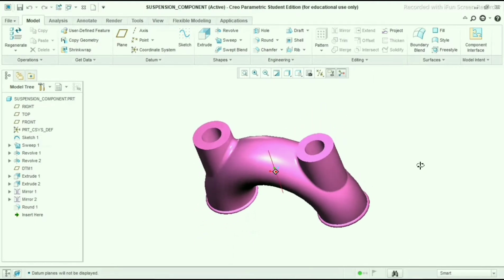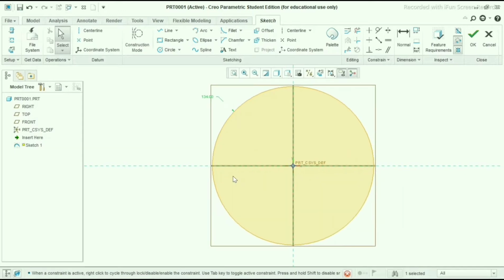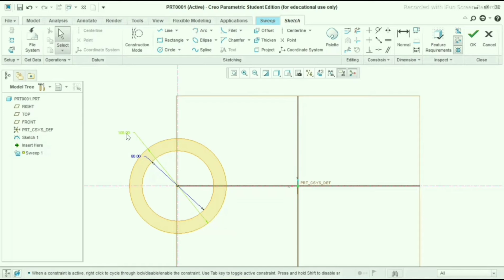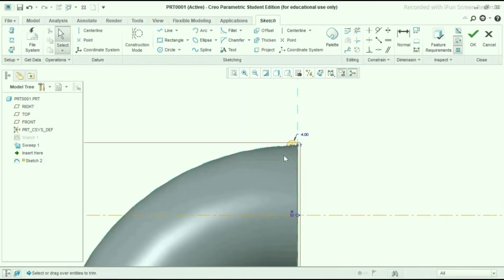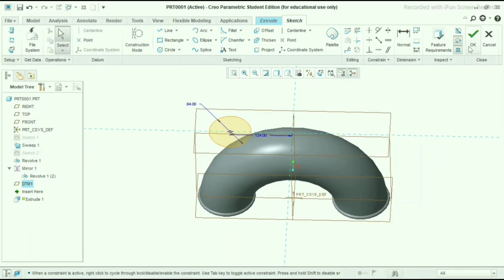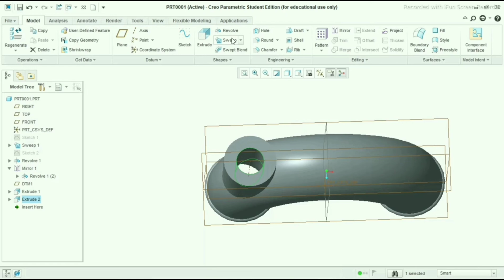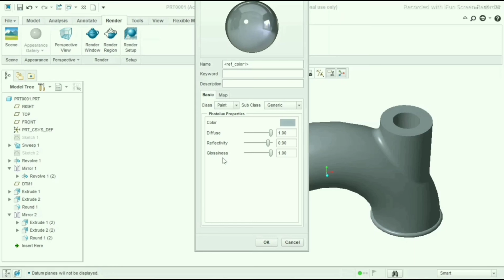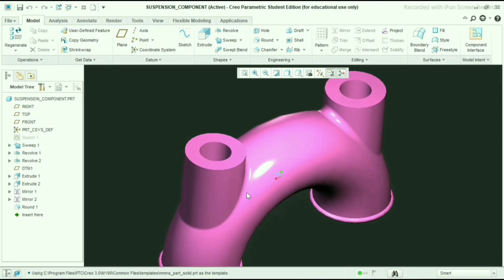Suspension Component | Creo Part Modeling | Creo For Beginners | Creo Practice Exercise For Student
We have created new part model in creo which is '' Suspension Component ''. In this you will learn how to take plane in creo , use of extrude in creo , various conditions for extrude in creo , for trimming the material use delete segment command in creo , use of remove material command in creo for removing the material , use of round command in creo for giving fillet in part model .

In this PTC Creo you will know how to add relation in creo software , use of hide command for hiding the planes , use of mirror command in PTC Creo , how to add appearance in render tools command , use of render tools command , how to give appearance in part model in creo software , use of project command in PTC Creo for creating entities by projecting curves or edges on to the sketch plane .

In this tutorial you will know difference between Solidworks and PTC Creo . Also you will use of commands , feature , entity , tools , sketch tools , etc in this tutorial .

For more information regarding Suspension Component topic please check my blog channel on this below link

This Creo video will help you in your education field ,companies and also in industries.

If you required part model then please comment , so that we will try to give you.

We are giving our full best and sharing our complete knowledge , so that you will learn Creo in a complete way and also we will be providing more example videos which are using in our real life.